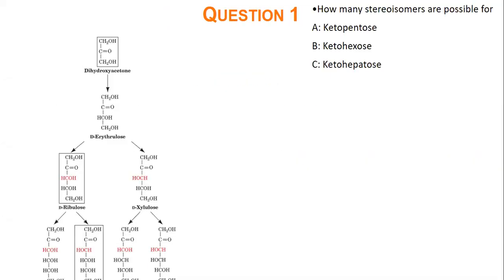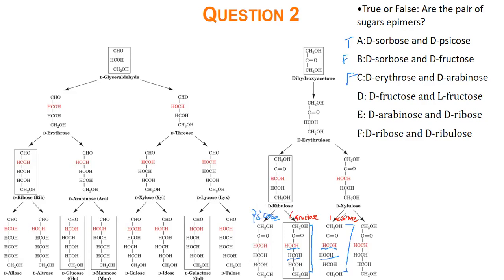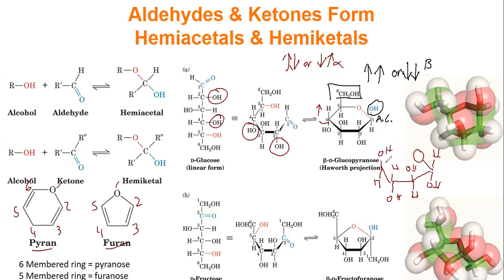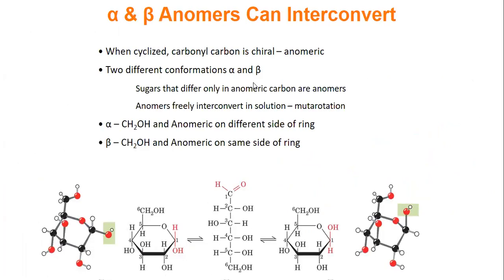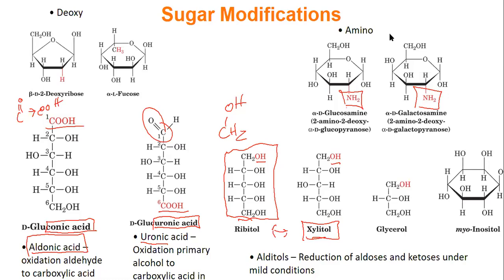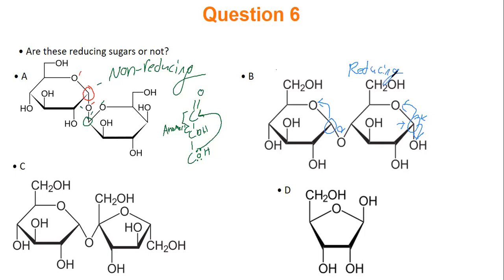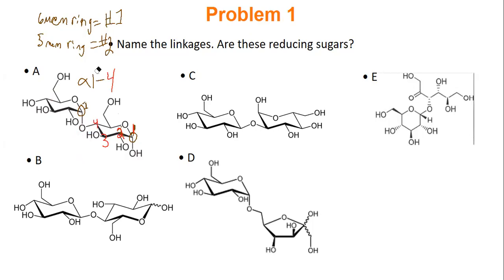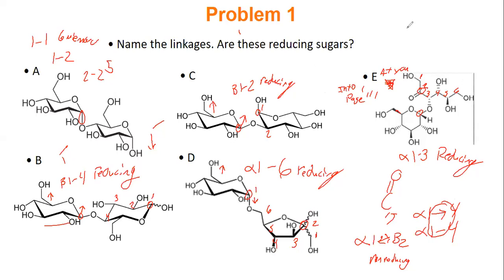Biochem 1 Lecture 10-21